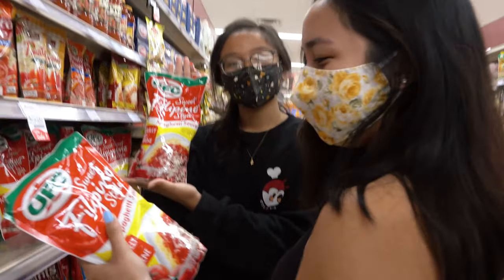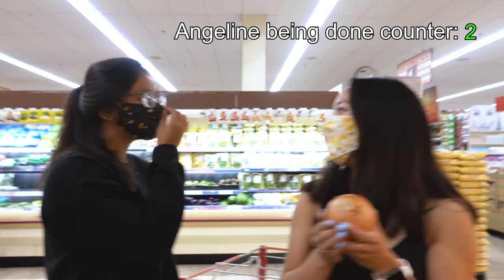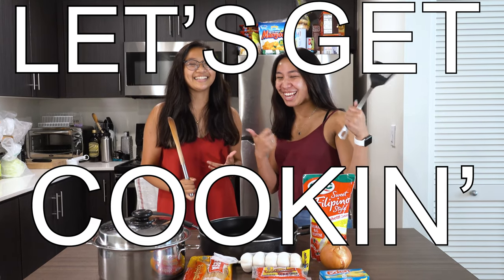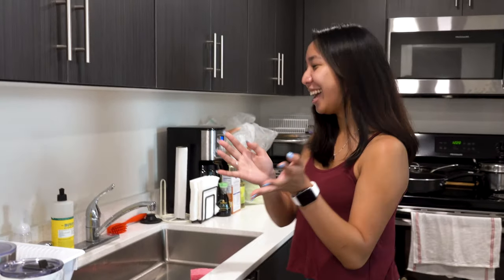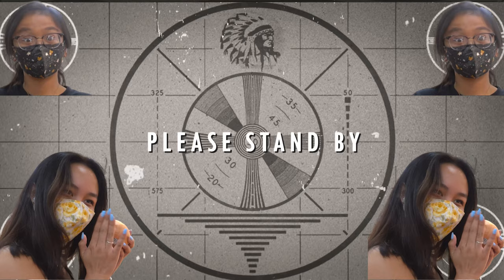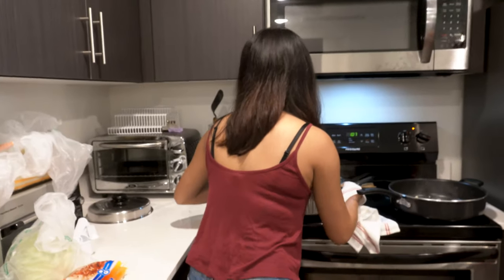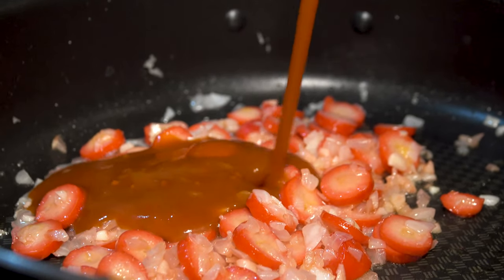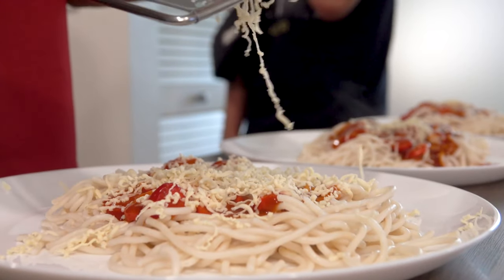🇵🇭 COOKING WITH COCOS: SPAGHETTI 🍝 😋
Hello everyone! We hope you enjoy our first episode of cooking with cocos!!! Today our cultural affairs coordinators @jellybeangeline and @dani.judilla are cooking up some Filipino spaghetti to kickoff Filipino History Month!